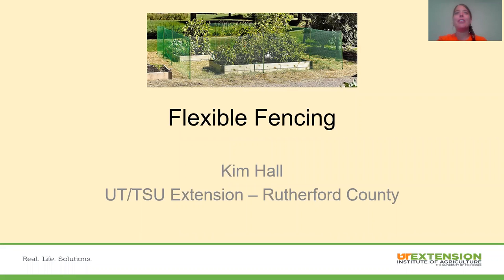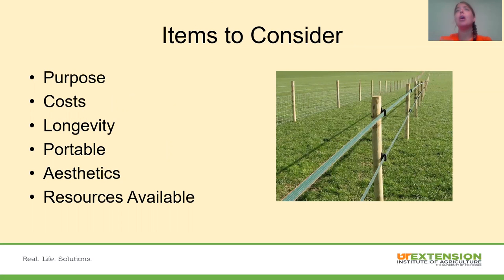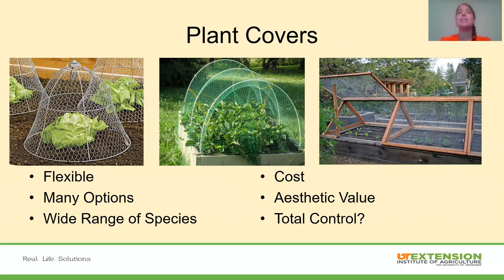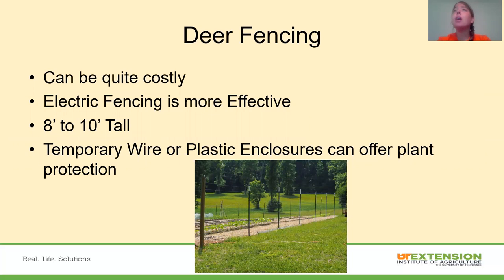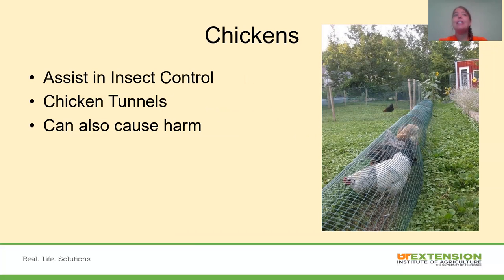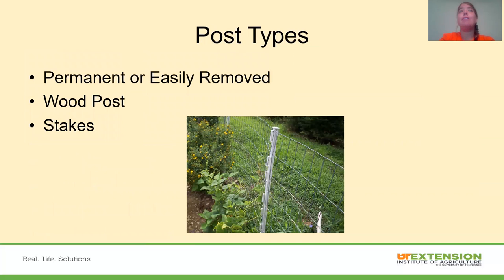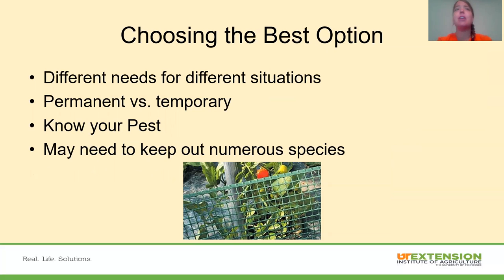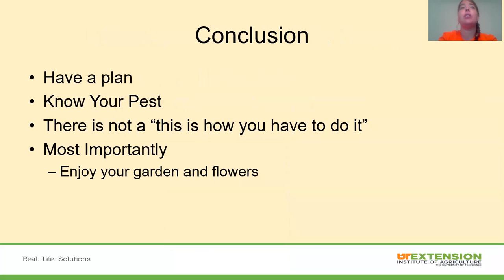Flexible Fencing Kim Hall